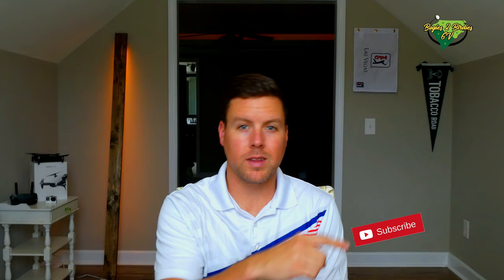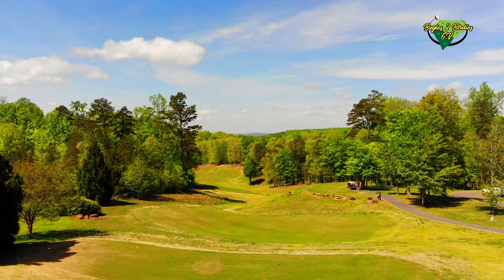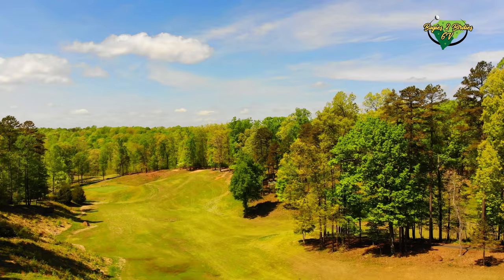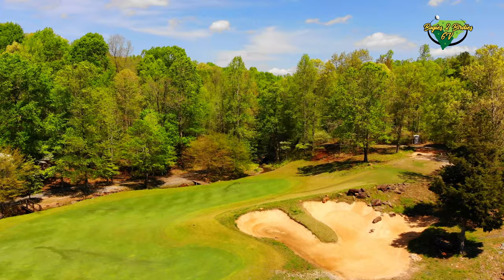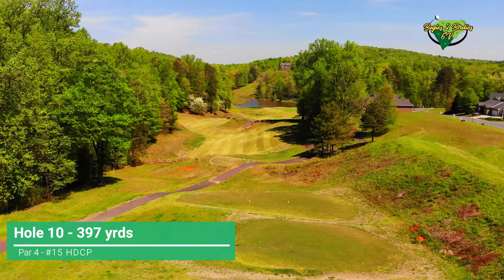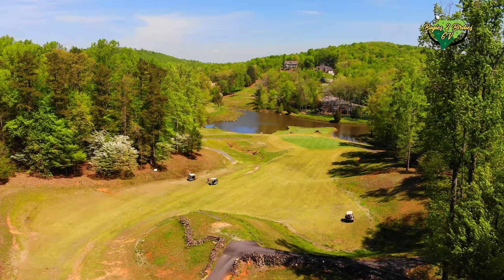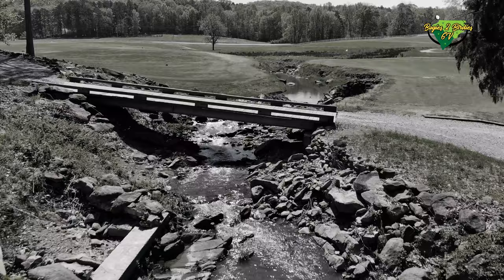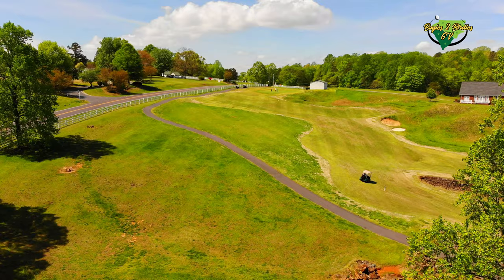Tot Hill Farm Winter 2019 Review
Tot Hill Farm Golf Cub is a pleasant course out in Asheboro, NC. As a Mike Strantz design you are always eager to see the next hole, the next view and the next challenge. The design does not disappoint, but the conditions left me wishing for more.

Playing a Mike Strantz track is a challenge by itself and patchy/weedy fairways shouldn't be something to make it harder. Other than that, the course and staff are very welcoming. I hope they don't take some of my criticism personally because I am cheering for them to recover.

Hope to see you all again soon.
-Mike